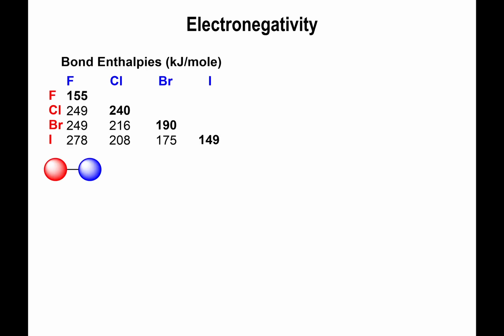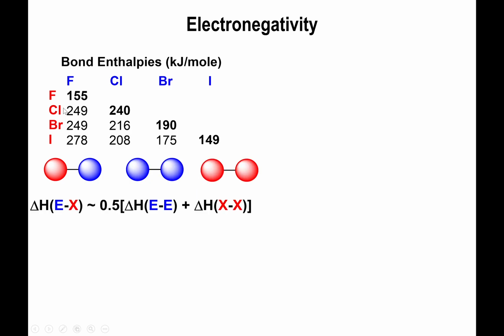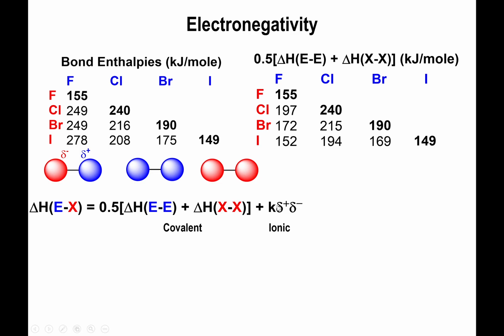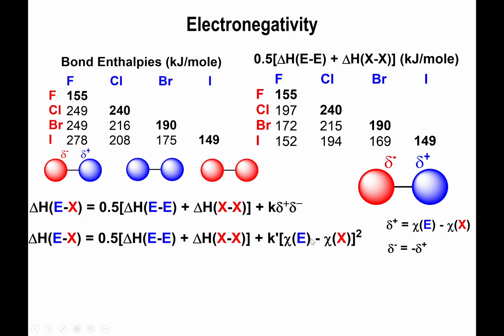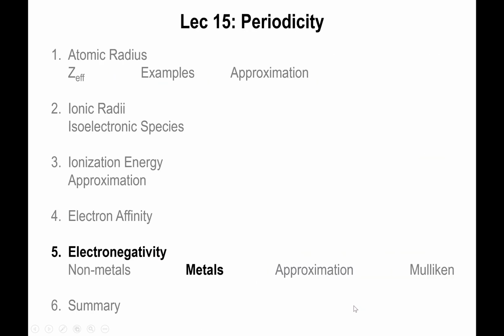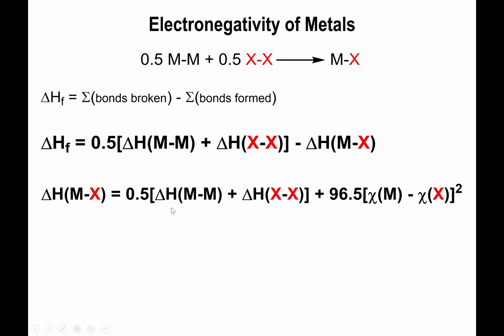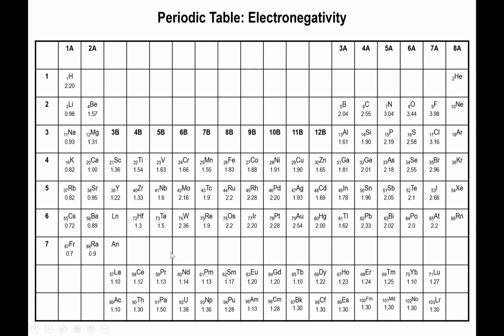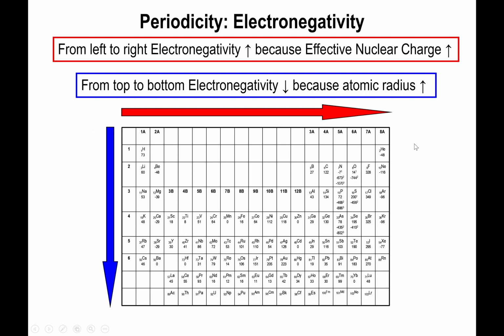Lec15 - Electronegativity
In this video we define electronegativity as the tendency of atoms to attract electrons. We uncovered its nature from the bonding of two different types of atoms and the resulting ionic contribution to the the bonding. Finally, we use bond enthalpies of dissociation to arrive at a simple derivation of heats of formation for simple salts.